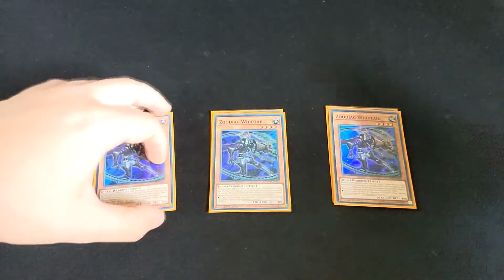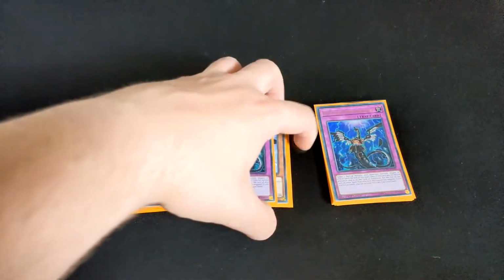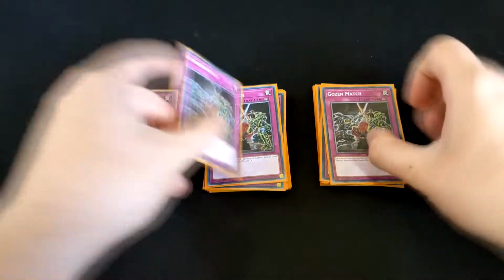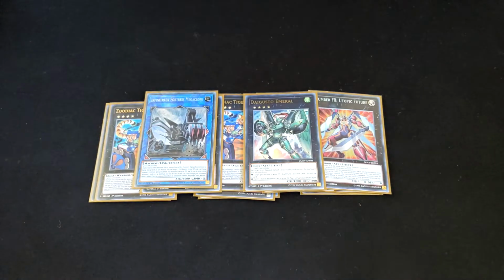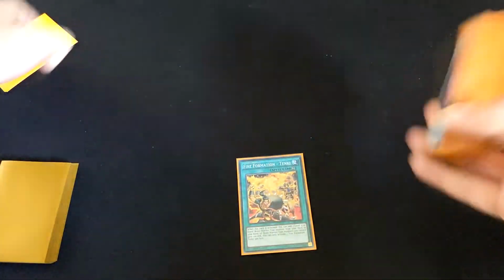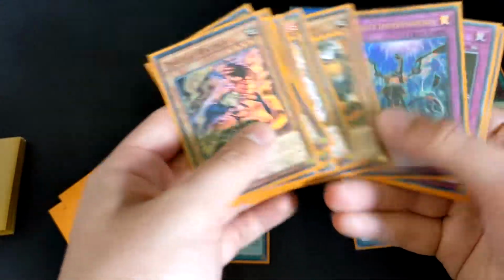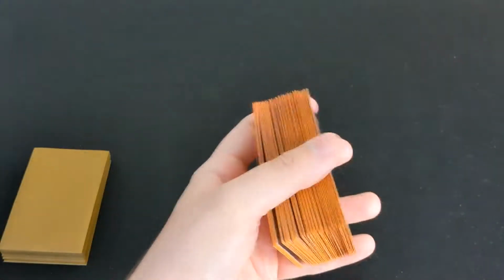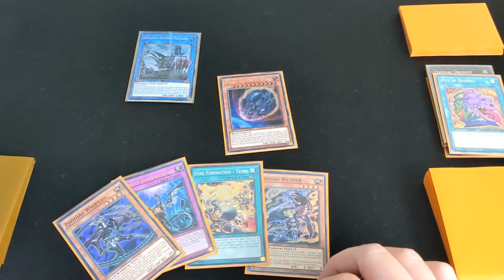Yu-Gi-Oh! July 2020 Zoodiac Deck Profile + Combo Tutorial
Had promised this video some time ago after my Sealed Only Challenege series.

This is my Zoodiac deck profile, a deck I built along side the Cyber Dragon challenghe deck, as I wanted a control/stun deck for this format.

The next deck profile will be Tenyi!

Credit to the resources bellow for what I used for this video :)

Music in video from good friend SMILE:BLACK/Aeropath